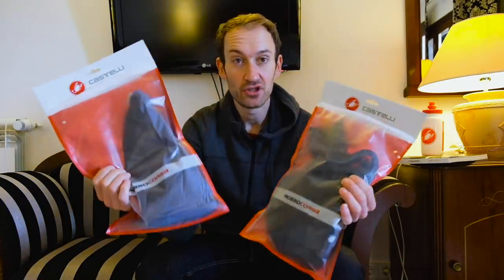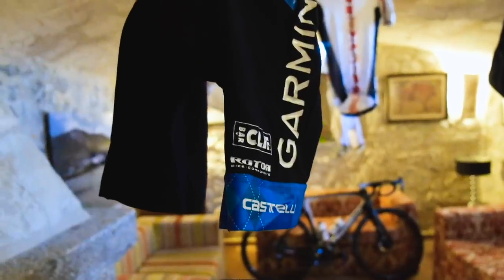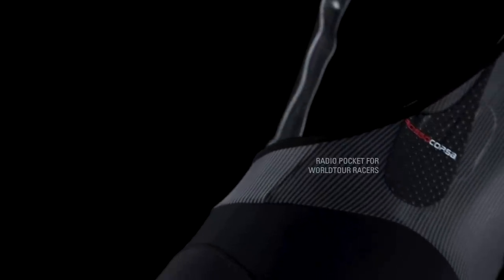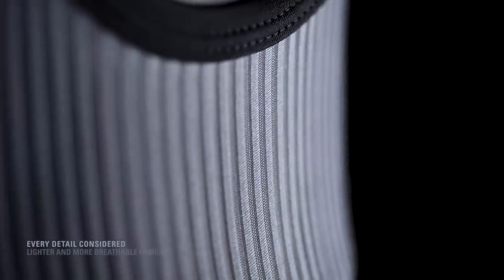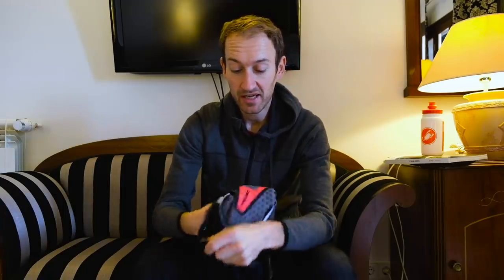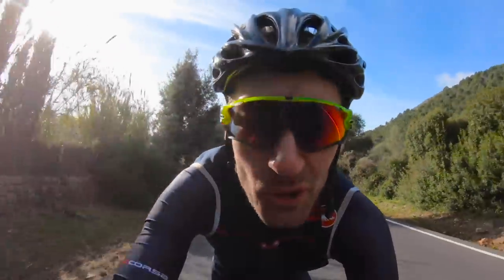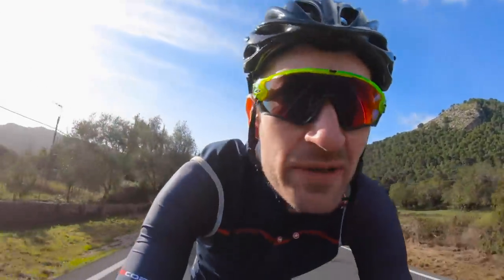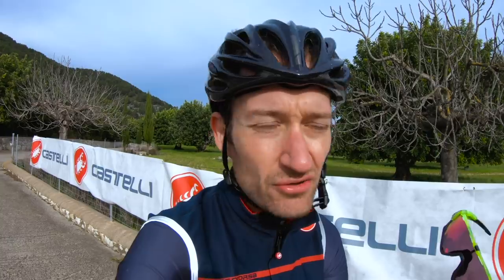2019 Castelli Team Sky Kit launch - First Ride Impressions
Dave won the office sweepstakes and got to go to Majorca and try Castelli's new kit for 2019. Here's his first look...